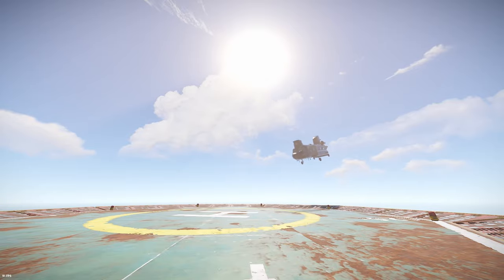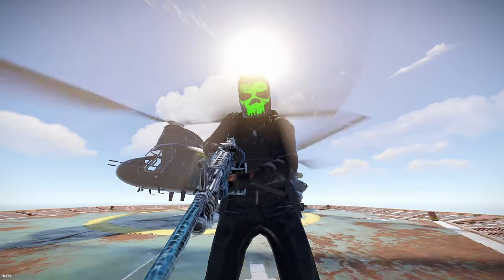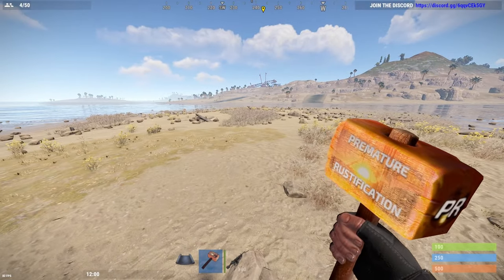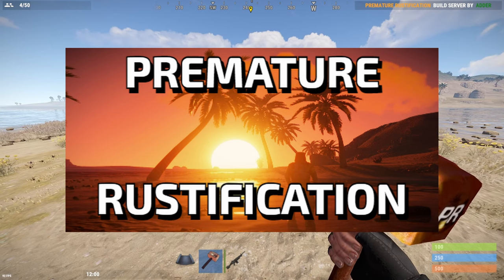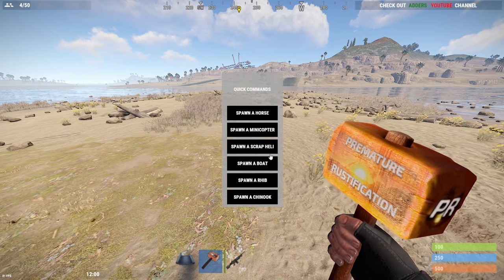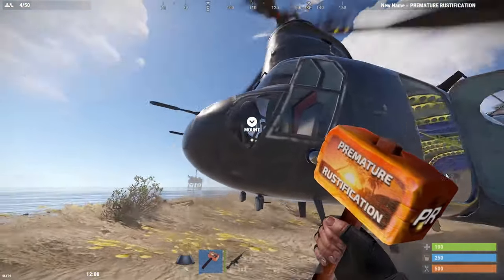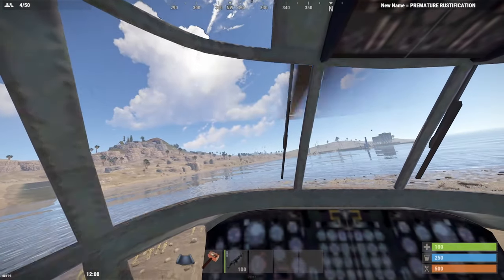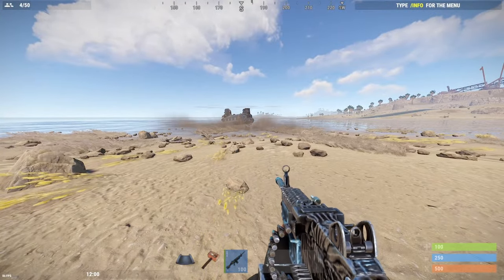How to fly the Chinook in rust.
Join the New Discord Premature Rustification By Me, Gabe, Twisited, Poppa Clutch, OldFella, BubbaNak, Budsatawny and Paxus

PREMATURE RUSTIFICATION EU BUILD SERVER
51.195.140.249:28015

PREMATURE RUSTIFICATION US BUILD RUST SERVER
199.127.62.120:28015